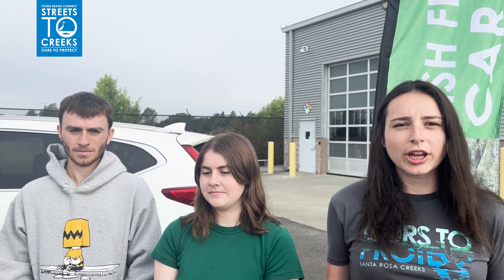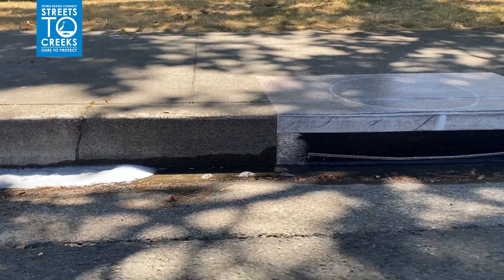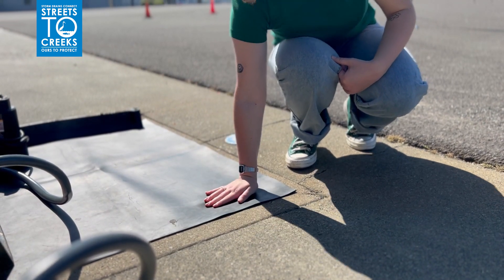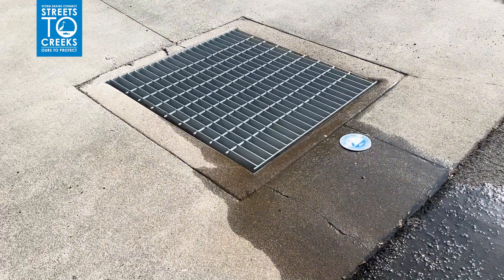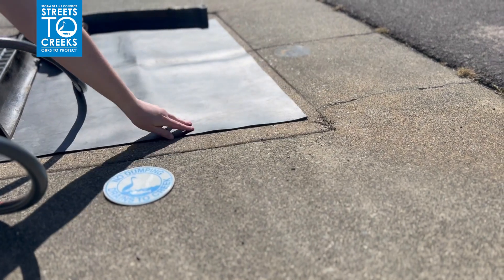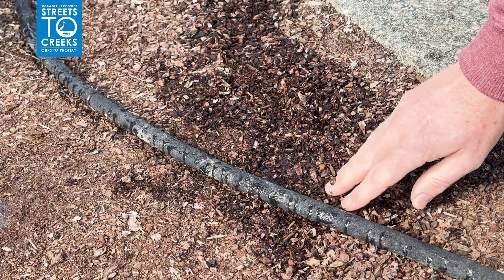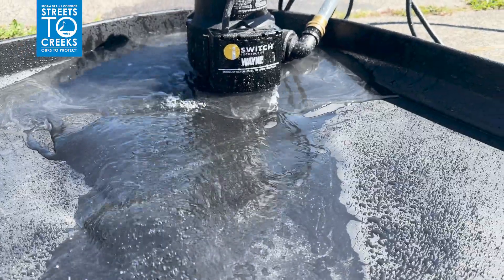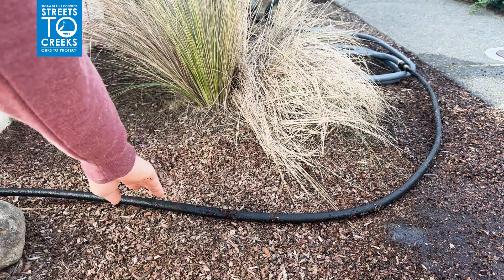Streets to Creeks Car Wash Kit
PLANNING A FUNDRAISING EVENT? MAKE IT A SPLASH WITH A COMMUNITY CAR WASH KIT

Borrowing a Community Car Wash Kit from your local MUNICIPALITY is a quick and easy process.

We have everything you need to make your carwash fundraiser a safe and successful event for you and our creeks.

Interested in creating your own car wash kit? Feel free to use our inventory as a template for everything you will need.